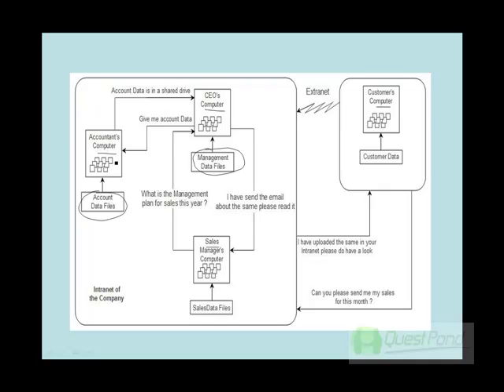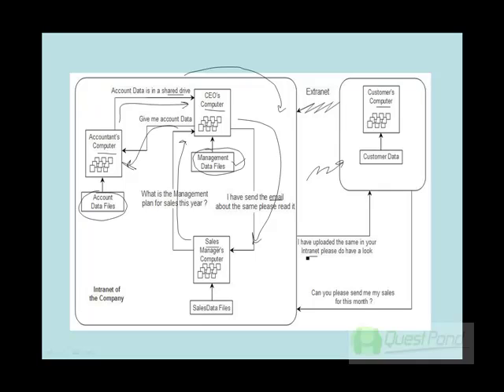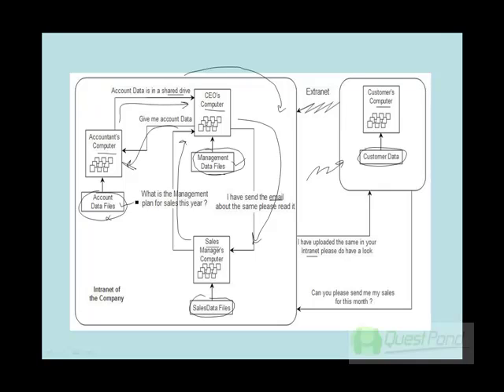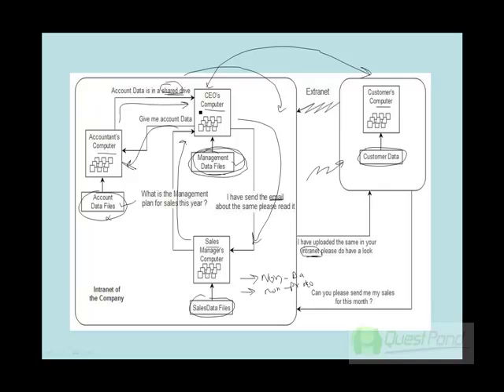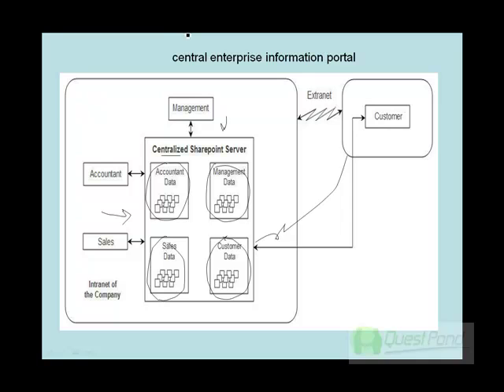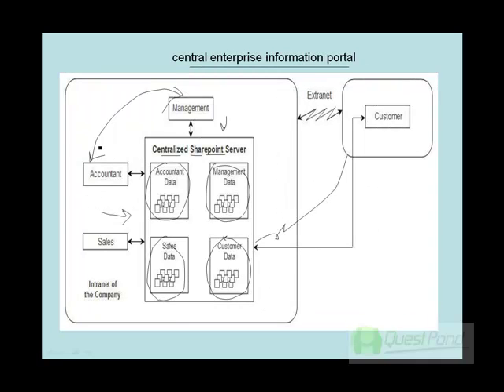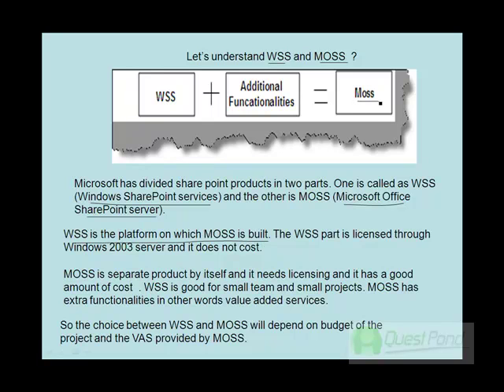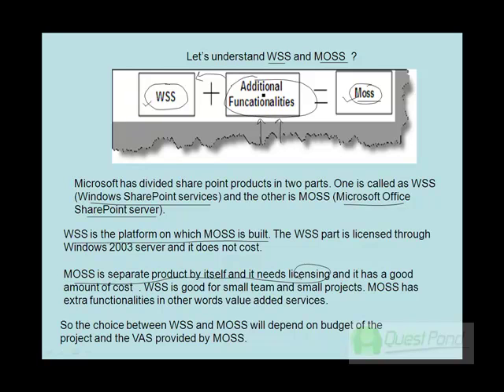What is SharePoint, WSS and MOSS?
Learn SharePoint Step by Step in 8 hours
Lab 1 :- Basics, Sitecollection, Subsite, Page, List and Document Library.

Lab 4 :- Site columns and Content types.
In this video we will discuss about Site columns and Content type.

Lab 6 :- Integrating MVC with SharePoint - Part 2 (Consuming List).(Trailer)

SharePoint step by step tutorial.

This video will explain SharePoint, WSS and MOSS.

We are also distributing a 100 page Ebook "SharePoint Step By Step ".